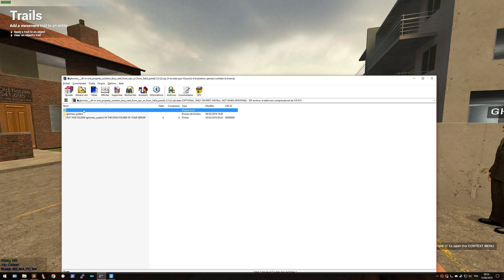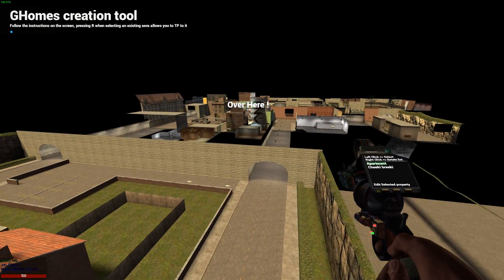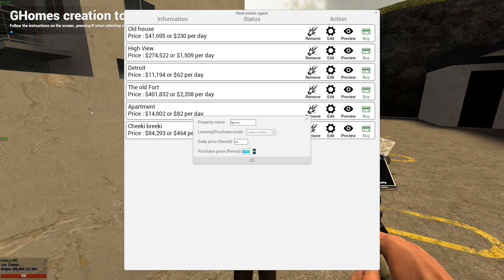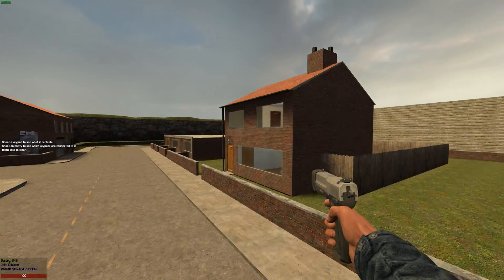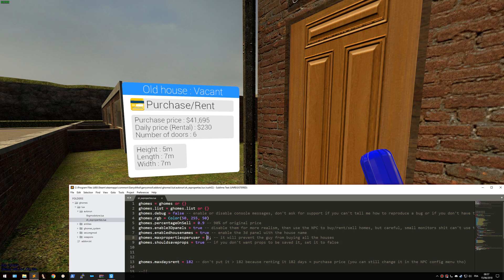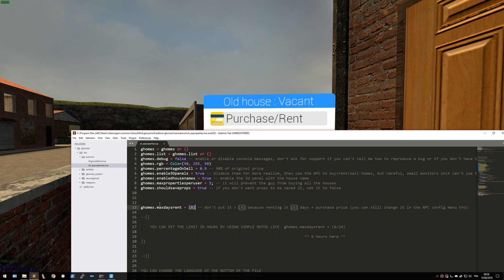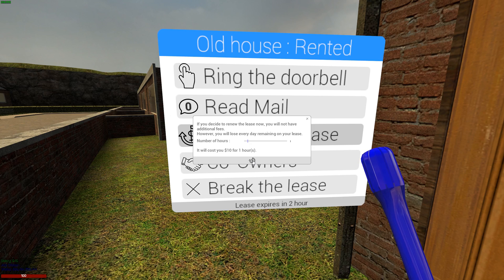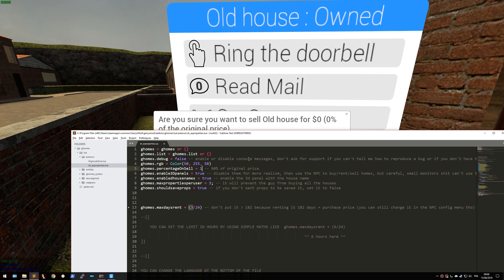Ghomes 2.0 showcase